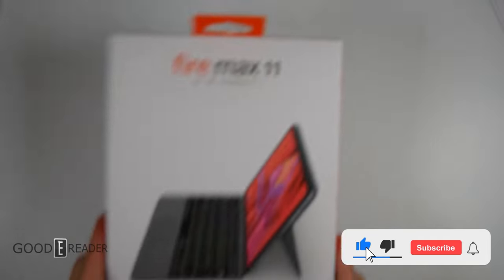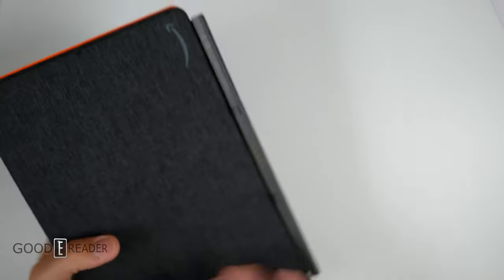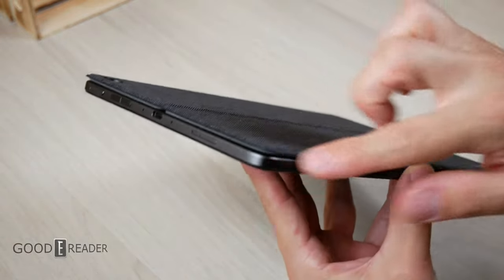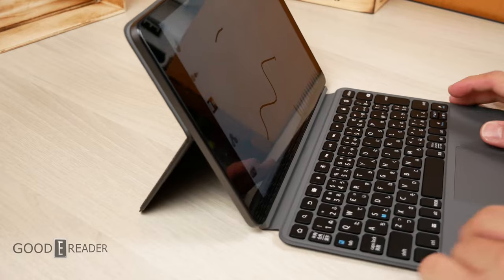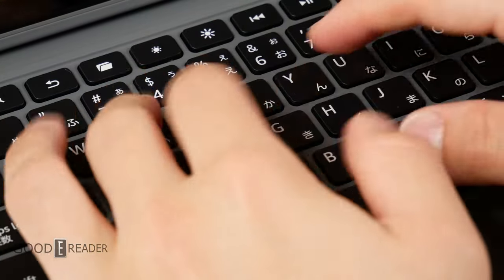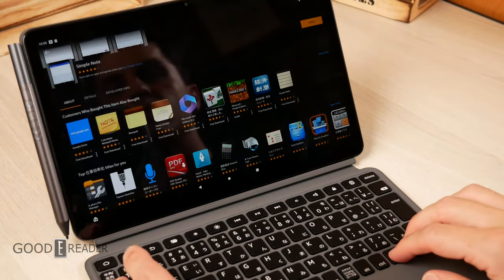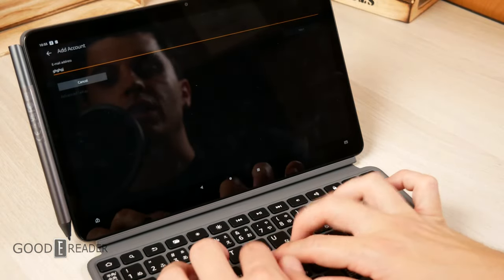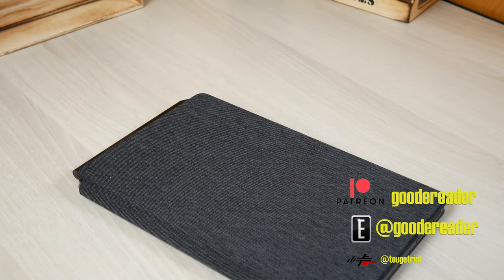Amazon's has a Keyboard! | Fire Max 11 Keyboard Review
The Keyboard doesn't COME with the unit, but it is an option.
It is actually a Two-Piece case, all of which snap to the unit via magnets.